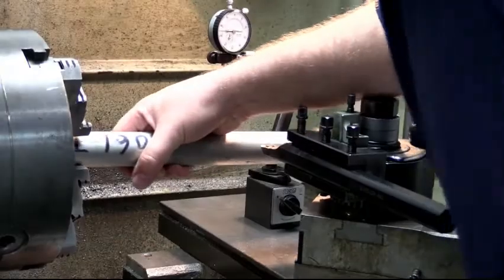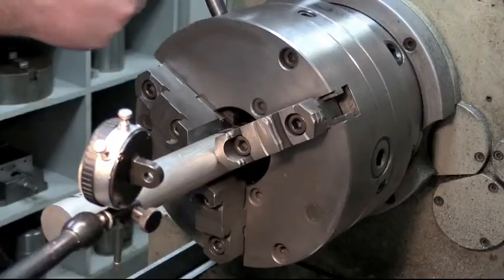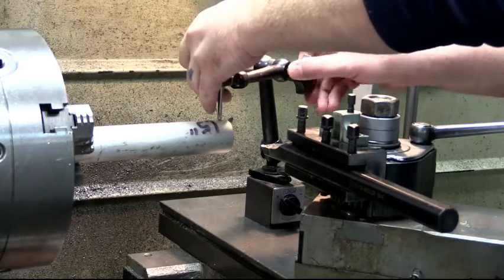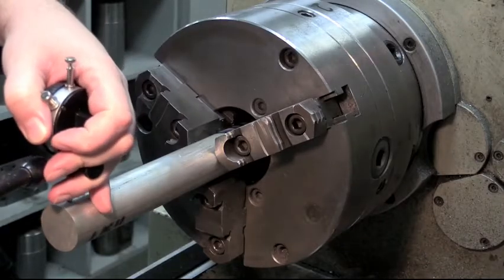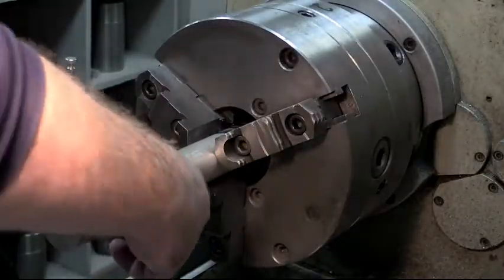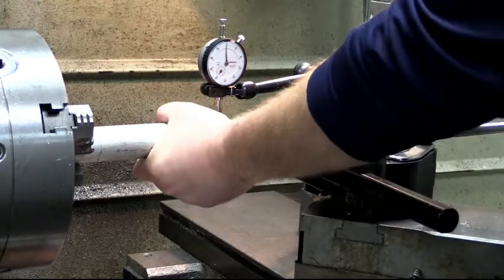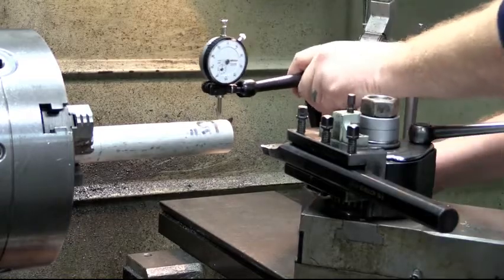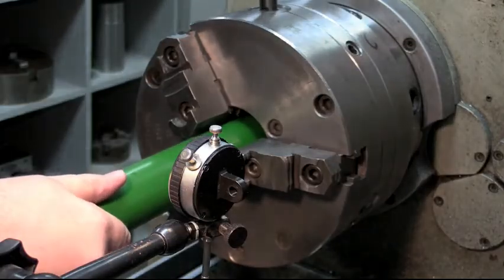Machining Plastic: Plastics are more flexible than metals or wood.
Some plastics are more flexible  than certain metal or wood.
Investigate a plastic's flexibility before machining.